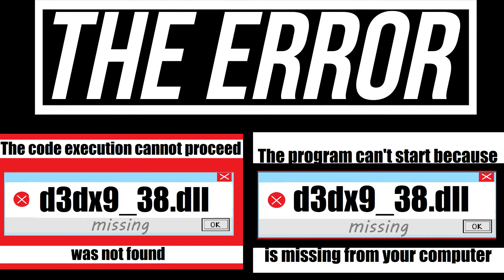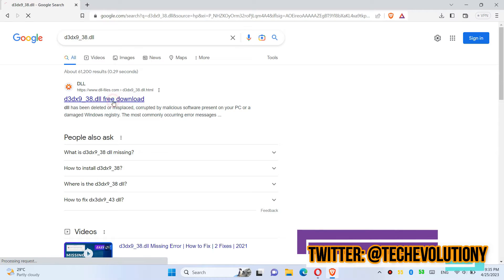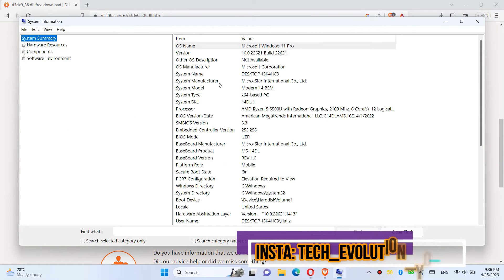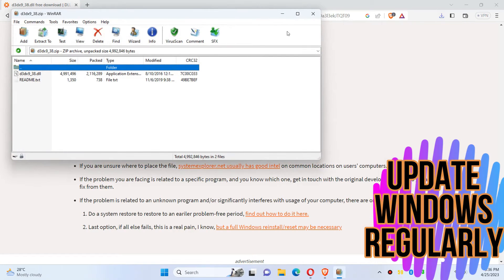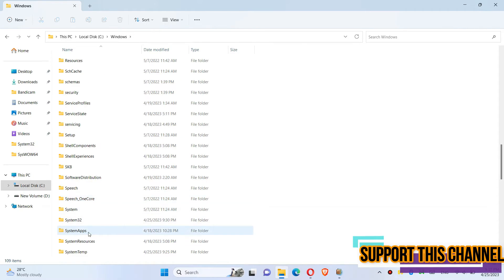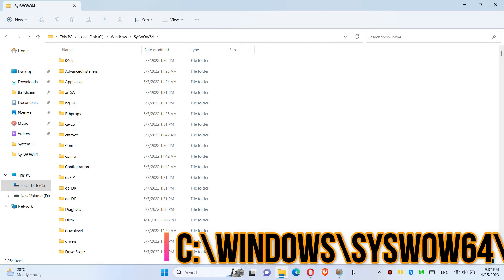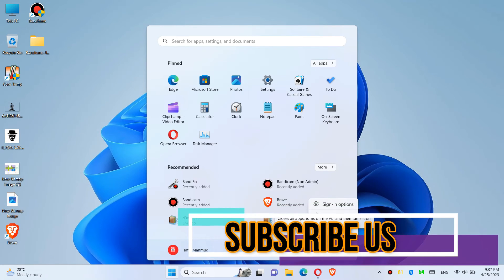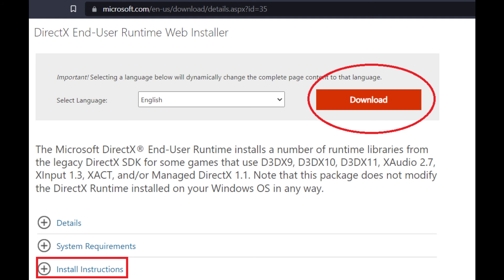How to fix D3DX9_38.dll is Missing/Not Found from your Computer Error Windows 10/7 32/64 bit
Program can't start d3dx9_38 is missing from your computer | Far Cry 2, GTA 4 - Fallout 3, LOL | Fast and Secured method.

Thumbnail is created with Canva app

it's a very common windows error "The program can't start because d3dx9_38.dll is missing from your computer, try reinstalling the program" - it often occurs due tp outdated microsoft direct X program, so the OS suggested solution is to update the soft, which definately a time consunibg process, but if you are in a hurry, try this equally effective process:

Part 1. Download d3dx9_38.dll from your trusted website.
Part 2. Extract d3dx9_38.dll to C:\Winodws\system32 (Winrar suggested)
Part 3. Similarly extract C:\Winodws\sysWOW64 (only 64 bit),
Part 4. Restart your device